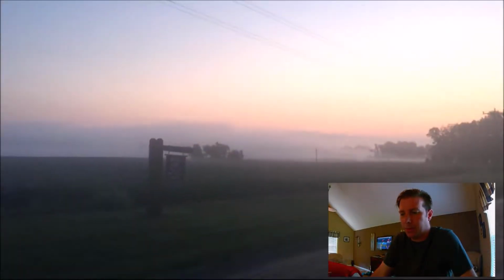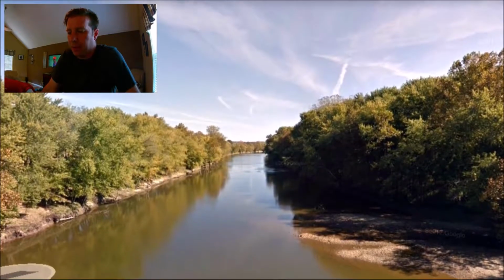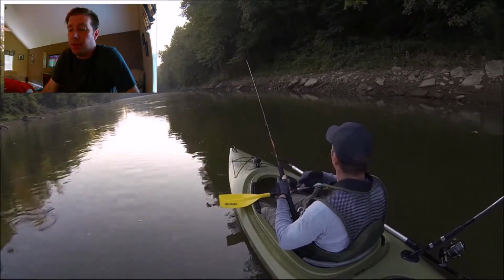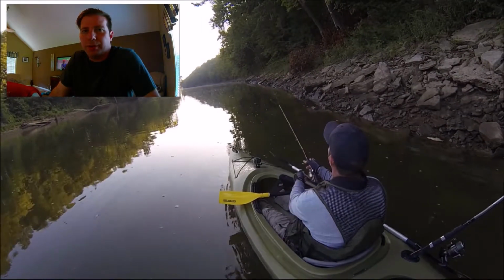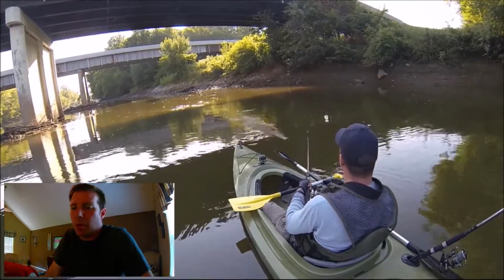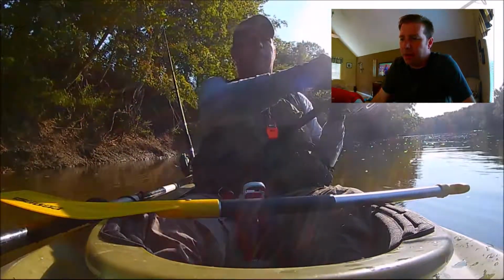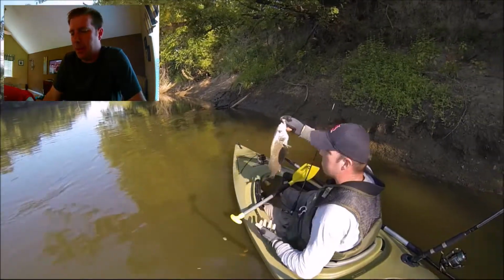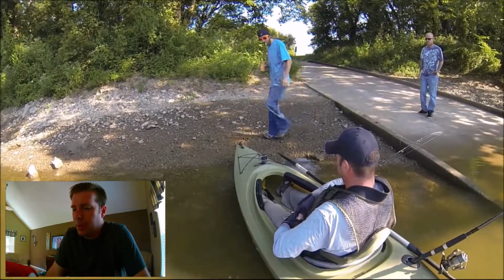Location Review: Salt River - Indian Camp Access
NEMO Fishing VLOG S1.E5 - Location Review: Salt River, Downstream of Mark Twain Lake at Indian Camp Access.